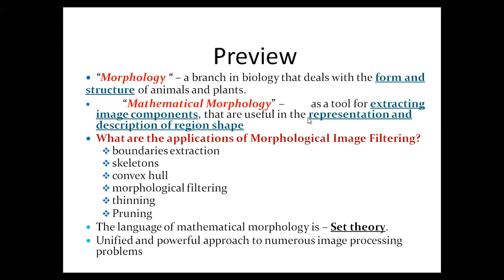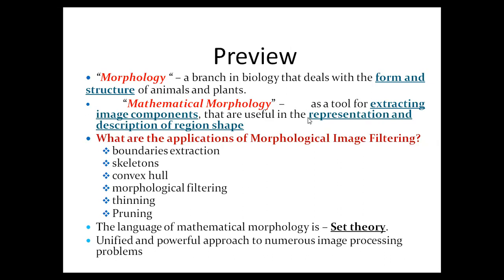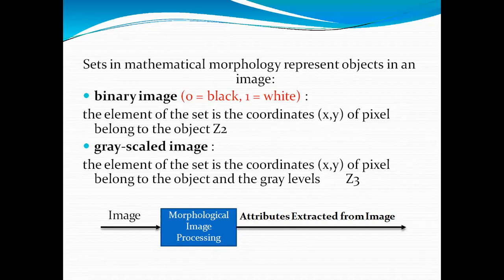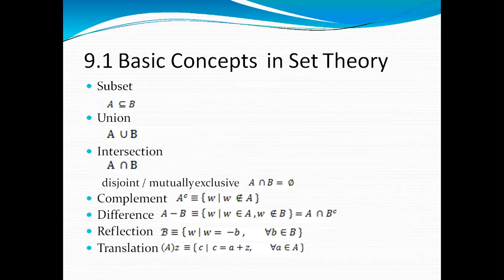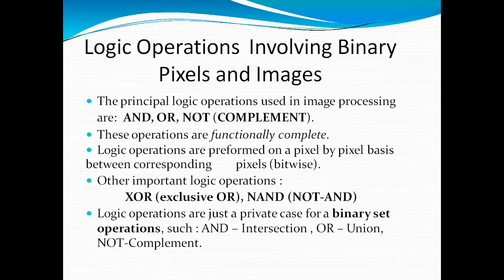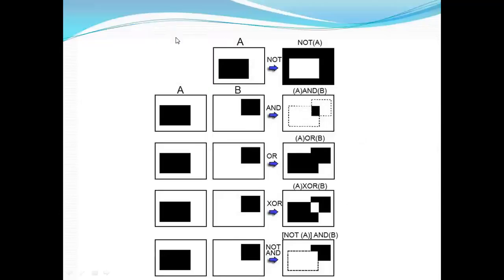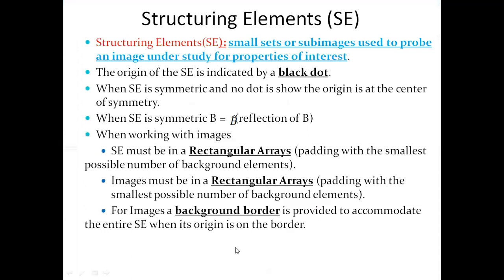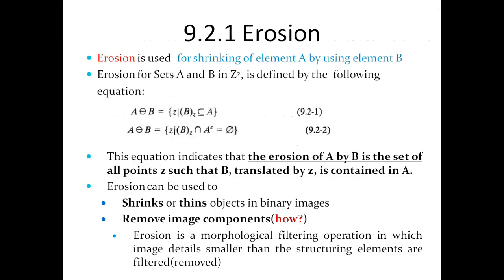RMVS UNIT 5 PART 4